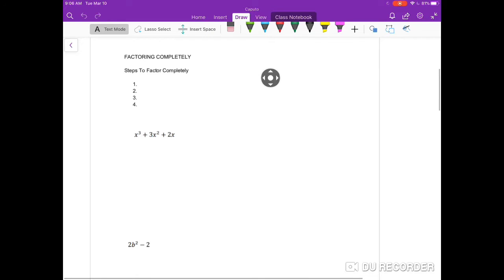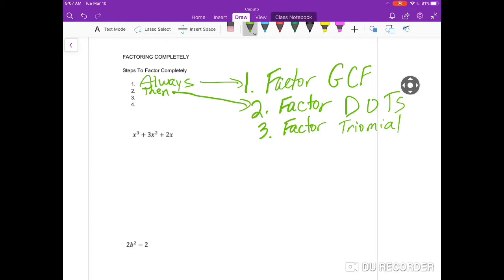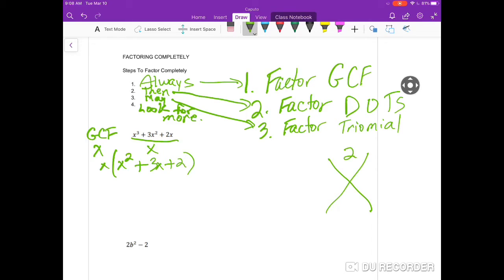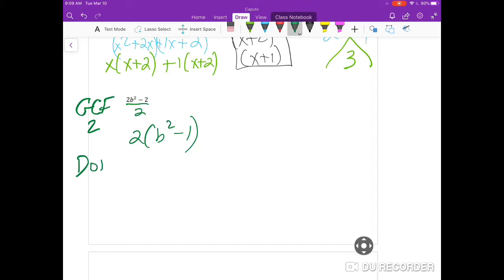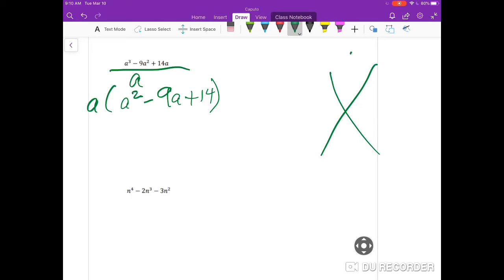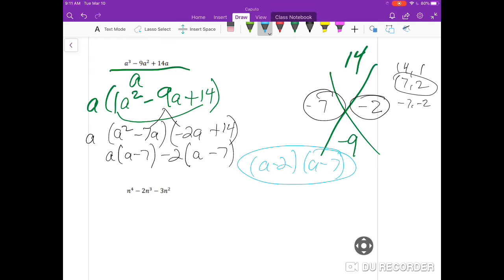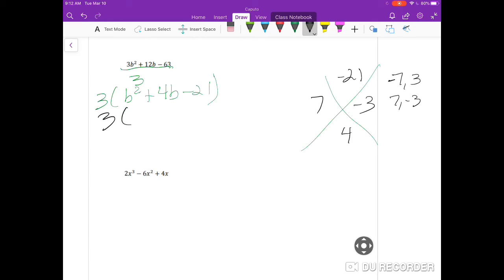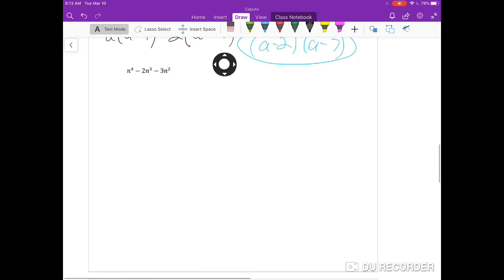Factor Completely 1